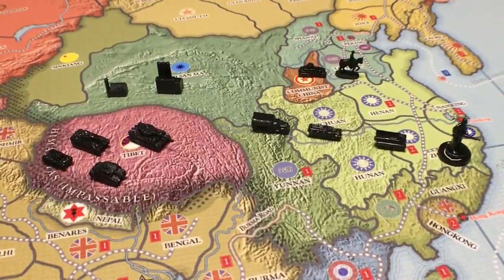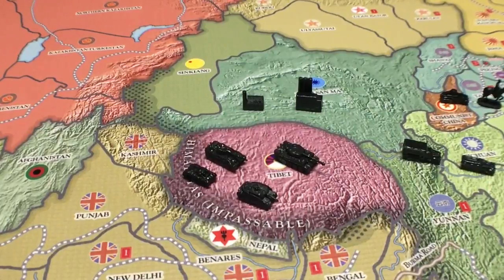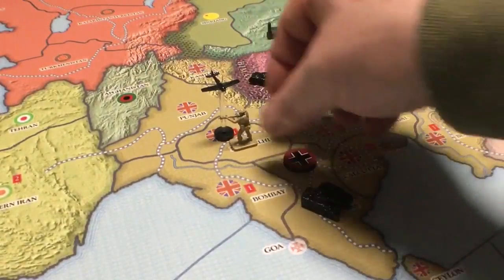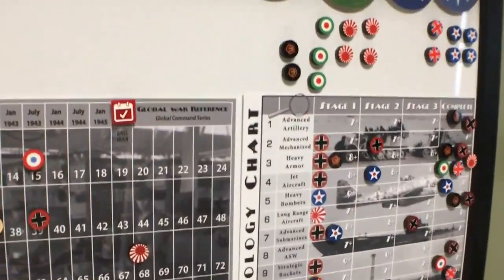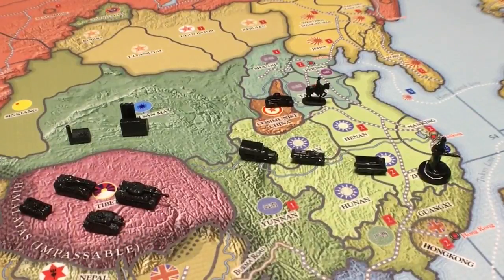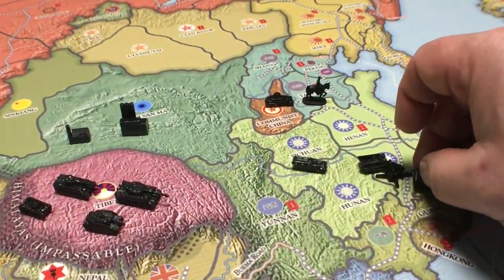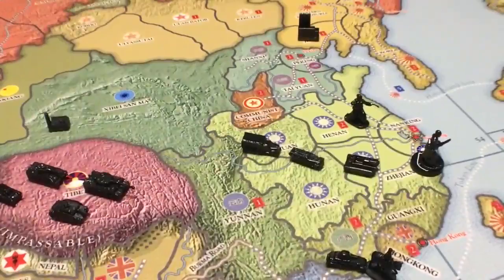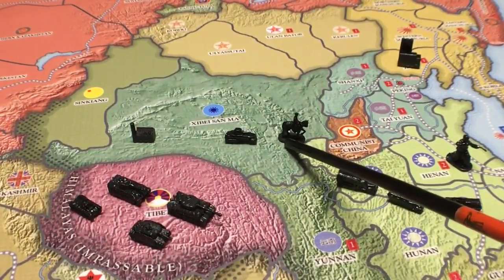How to Play GW-36/Armour Class